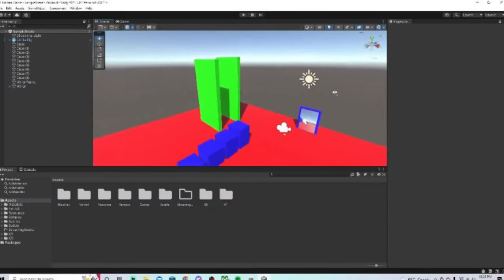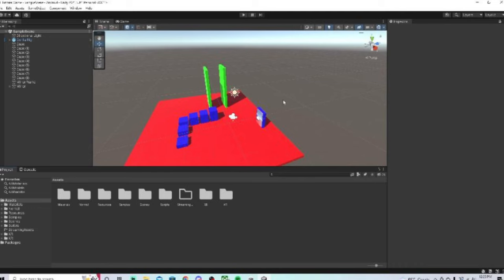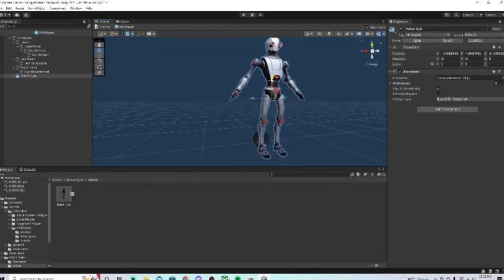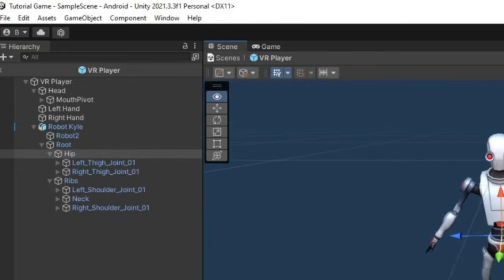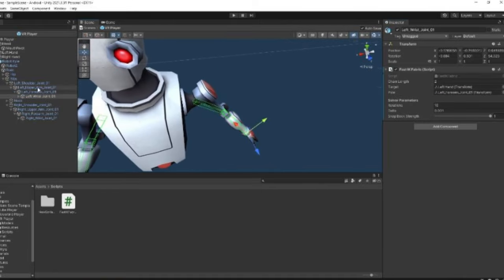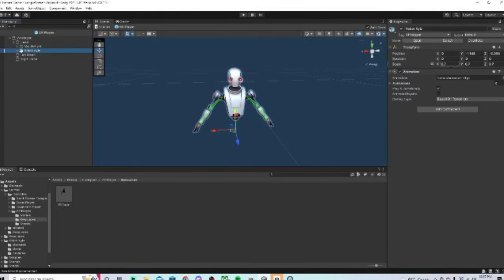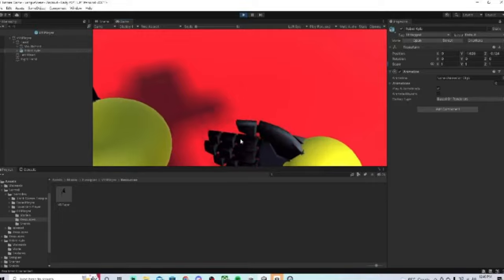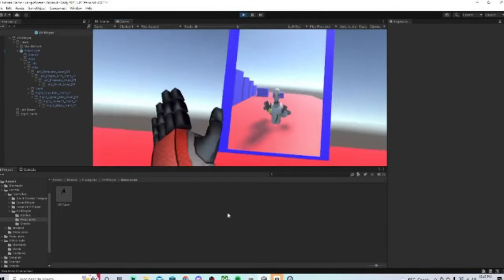How To Add A 3D Player Model To Your Gorilla Tag Fan Game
Hi guys! In today's video, I will be teaching you how to add a 3D player model to your Gorilla Tag VR fan game. If you haven't already, make sure to watch my first video on this. Thanks! P.S. click show more.

**If you’re using photon vr, go to the photon vr player prefab instead of the normcore vr prefab thing.**
Links:

Peace!

things for algorithm:

gorilla tag
vr
funny moments
jman
jmancurly
fan game
game
fan
game fan
gorilla tag vr fan game
how to make a vr fan game
how to make a fan game
how to make a gorilla tag vr fan game
how to add a player to your gorilla tag fan game
how to make a player in your gorilla tag fan game
how to add a player model in your gorilla tag fan game